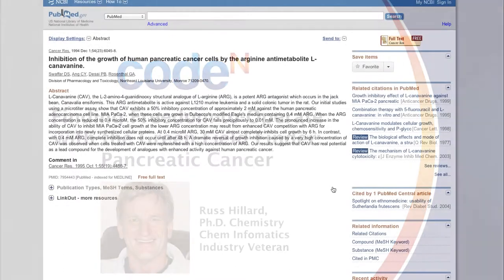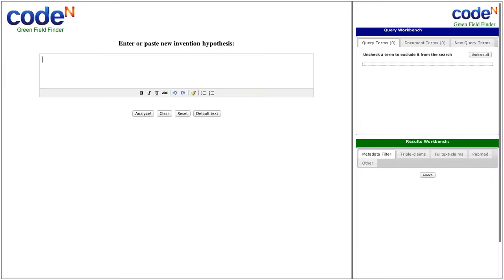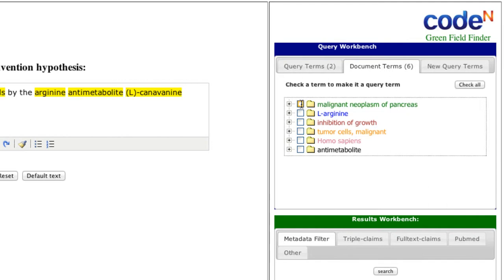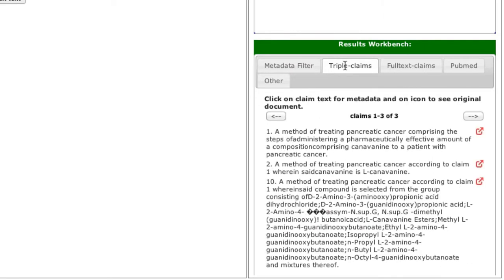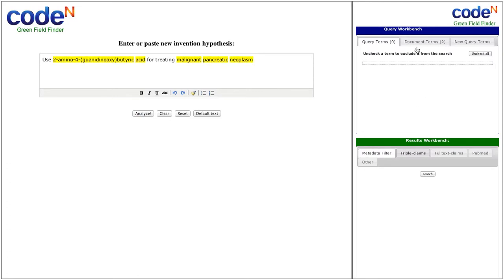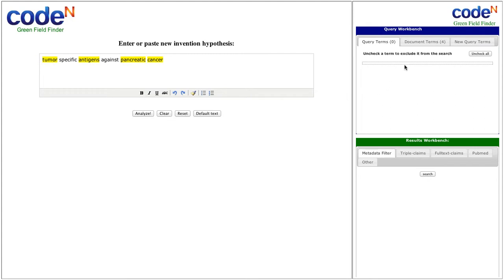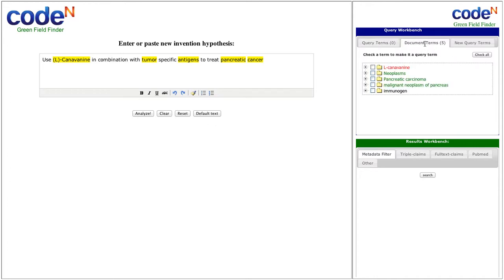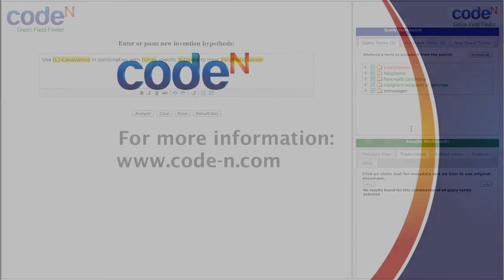Green Field Finder Demo: Pancreatic Cancer Big Data Search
**Please use YouTube controls to view in HD and a large player or full screen.** A six-minute demo of Code-N's Green Field Finder - the code that tames big data - research engine as it can be applied to pharmaceutical research for pancreatic cancer.